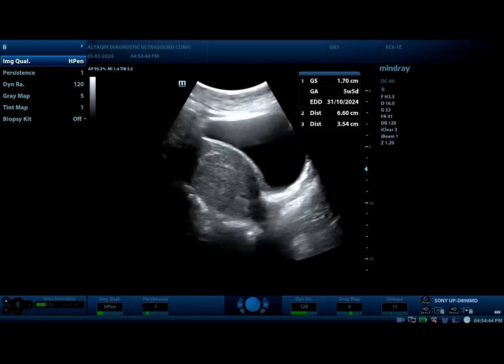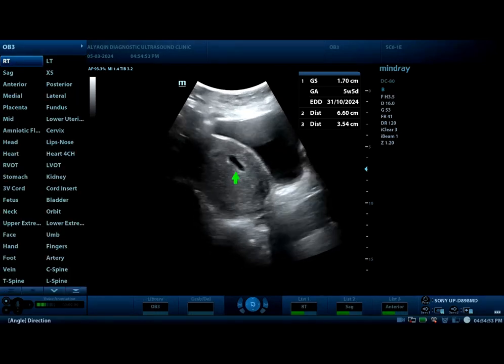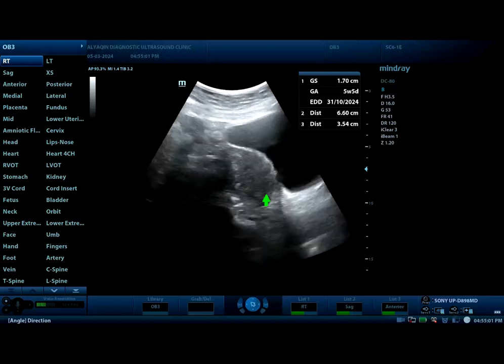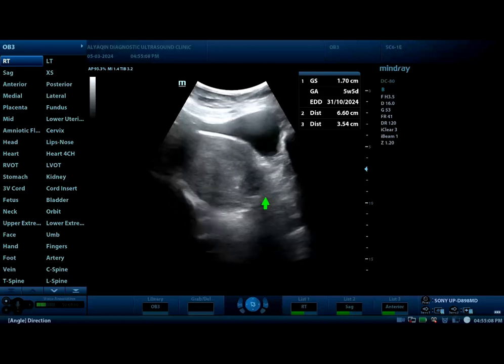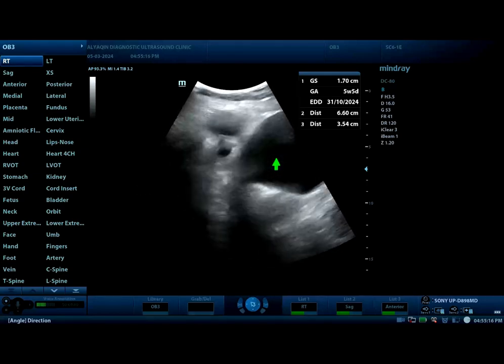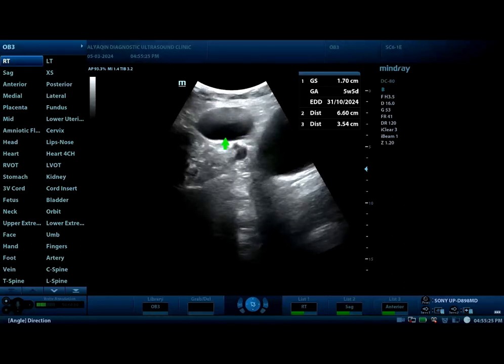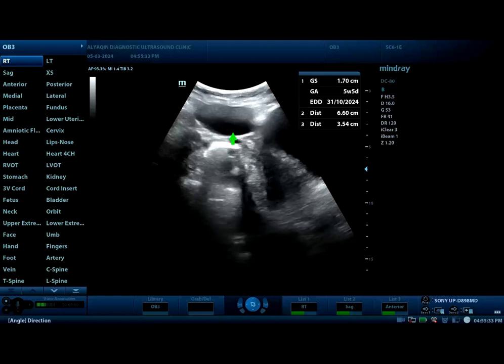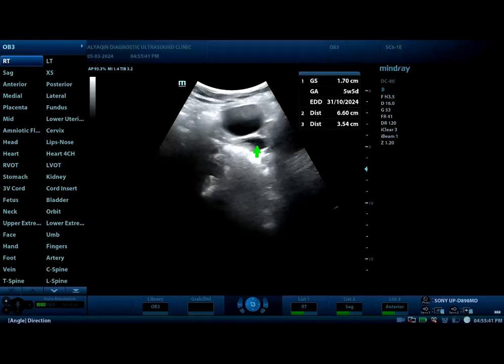Sever hydrosalpinx mimicking a cyst - Diagnostic ultrasound cases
US is the first-line imaging modality for evaluation of suspected FT abnormalities and other associated pathologic entities in the female pelvis US enables dynamic real-time evaluation of the FTs and related structures, including the ability to separate the FT from the adjacent ovary and reveal twisting of the FTs, if present, and is used to evaluate free movement of pelvic structures, including the FTs, with respect to the pelvic wall. Gray-scale US allows morphologic evaluation of the FTs, including assessment of their size, shape, wall thickness, and location, and the presence of associated conditions such as cysts, masses, and collections. Color and spectral Doppler US examinations are helpful for evaluating FT perfusion, hyperemia, waveform patterns (in cases of infection and torsion), and neovascularity (in cases of a mass).